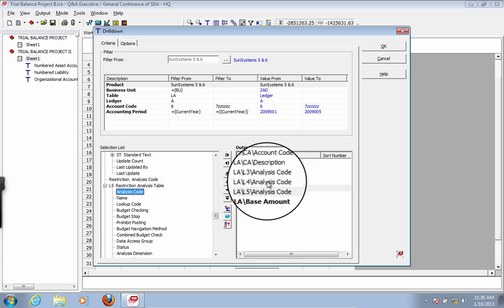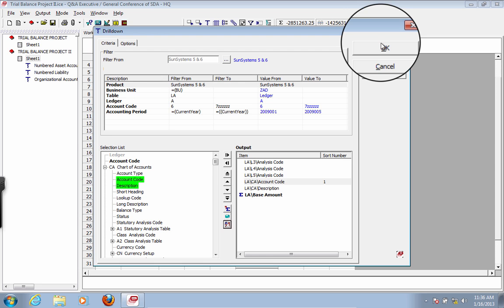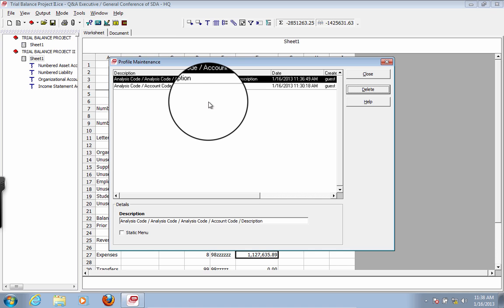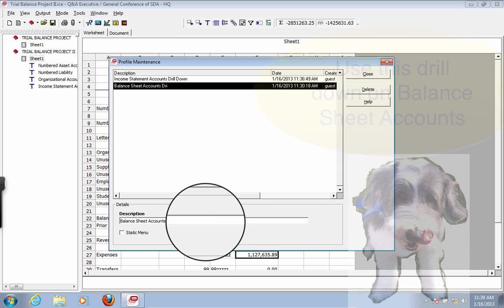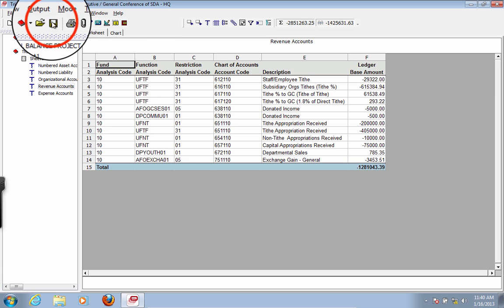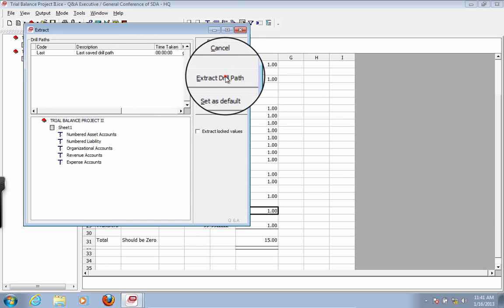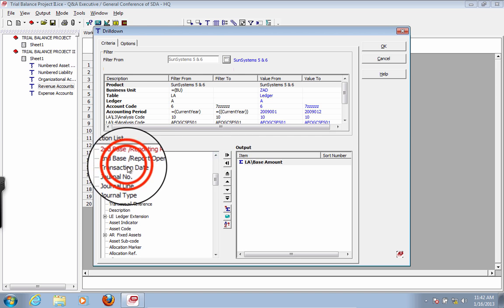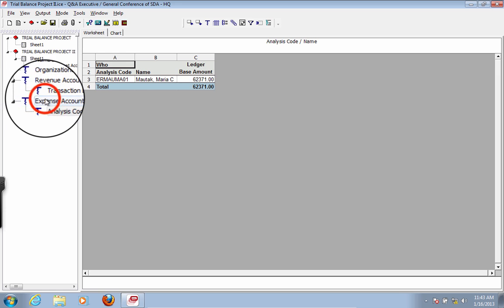18e. Trial Balance Project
5 of 5 Solution to the Trial Balance Practice project.